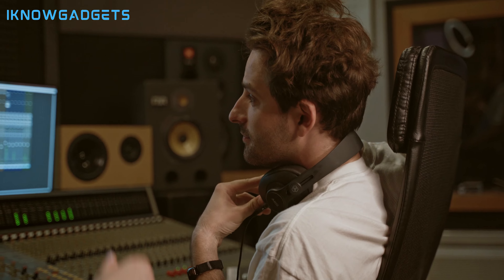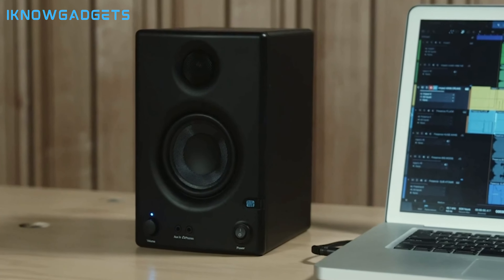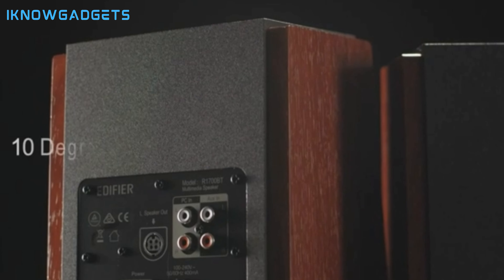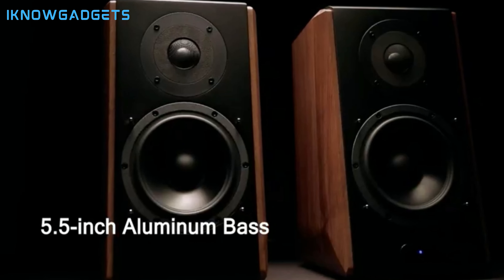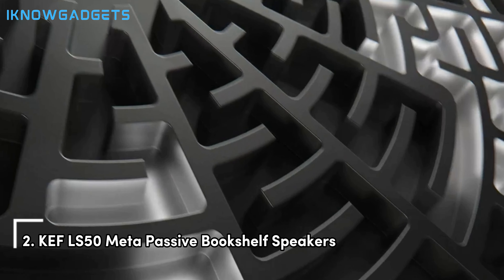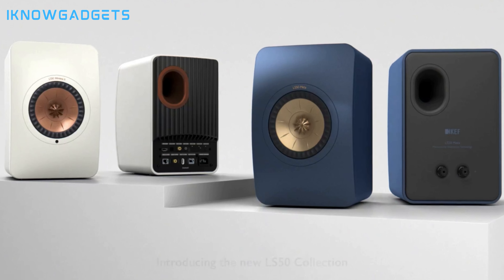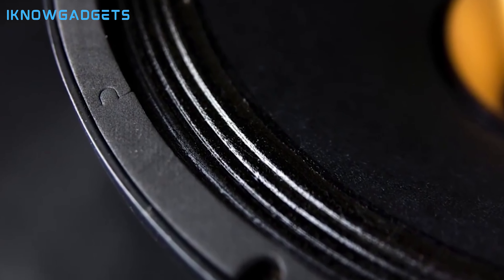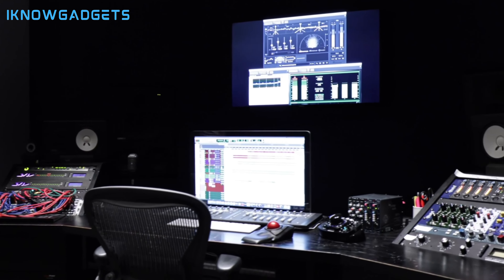Top 5 BEST Bookshelf Speakers in [2024]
➜ 5. PreSonus Eris E3.5-3.5" Near Field Studio Monitors
 ➜ 4. Edifier R1700BT Bluetooth Bookshelf Speakers
 ➜ 3. Edifier WiFi Audiophile Active Bookshelf 2.0 Speakers
 ➜ 2. KEF LS50 Meta Passive Bookshelf Speakers
 ➜ 1. YYAUDIO 15 Inch Hifi Bookshelf Speaker